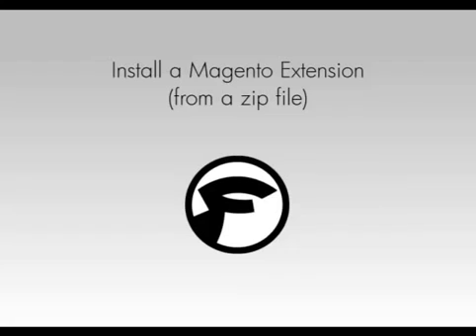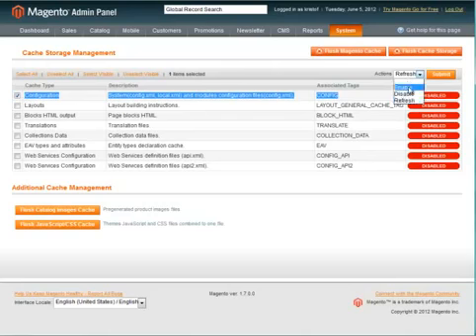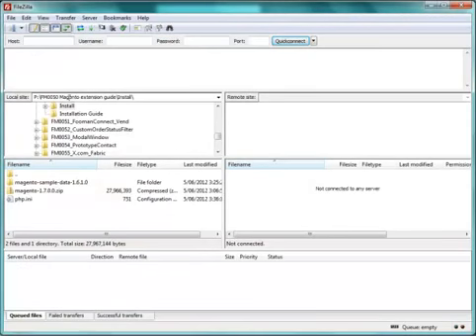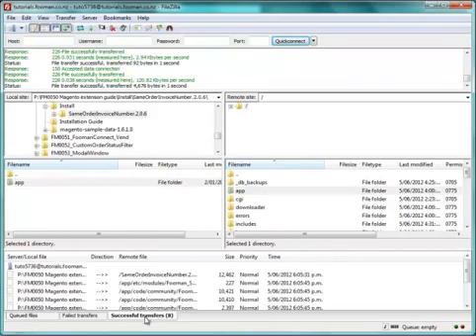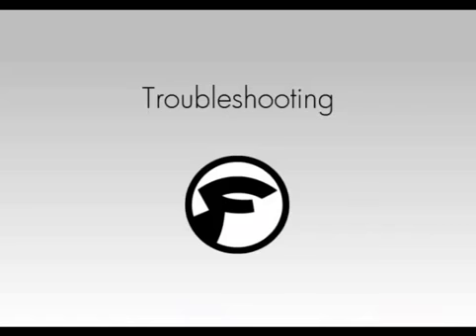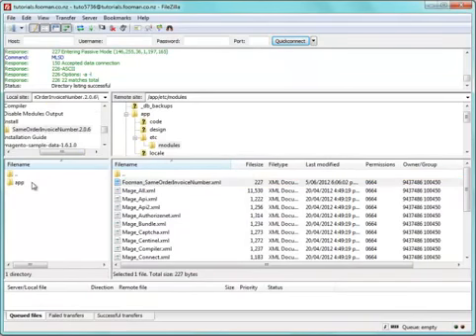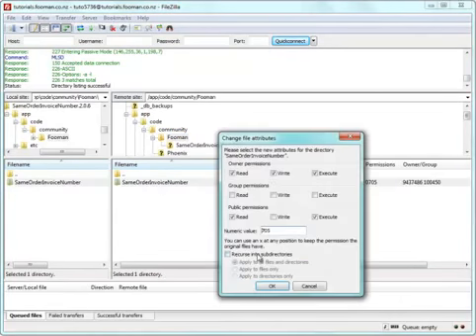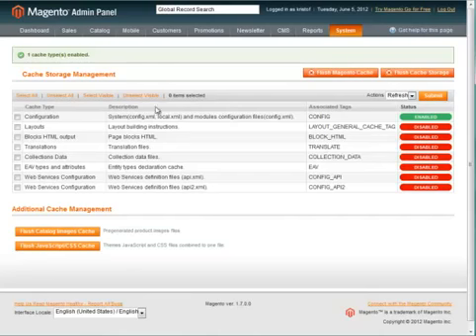Installing a Magento Extension or Responsive Theme from a zip package Haltngo Help Videos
This Videos describes how to install a Magento Responsive Theme or a Extension form a Zip package to your Magento Online Store.